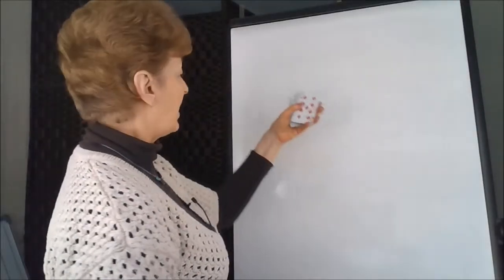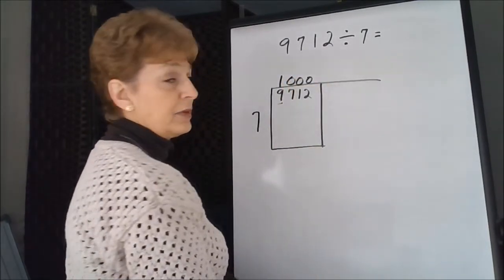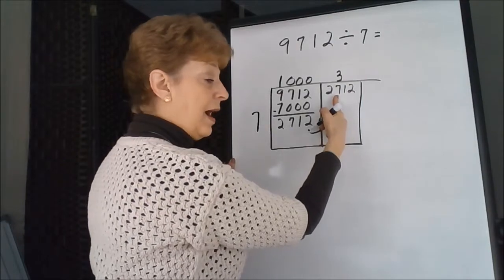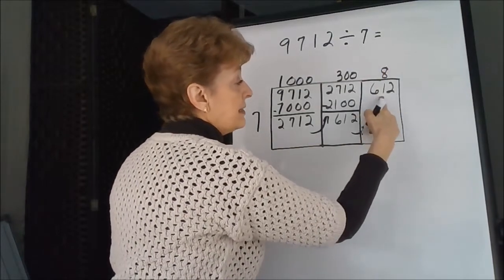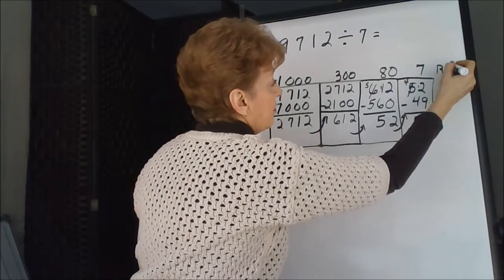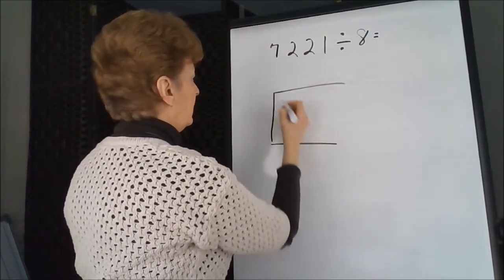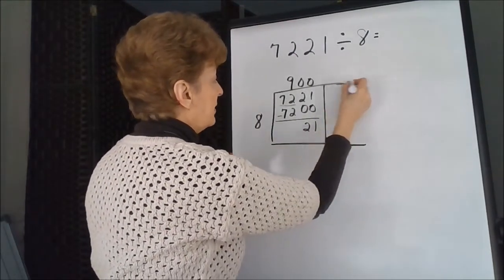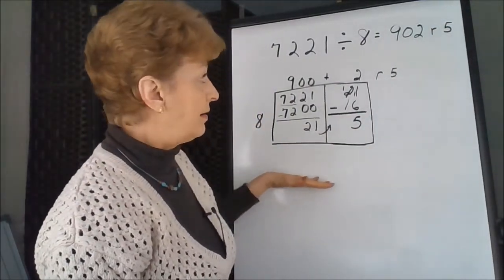Box Area Model With Skip Multiplication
Long division variation using the box area model method (calculations inside the box) with skip multiplication to solve (9,712 divided by 7) and (7,221 divided by 8).